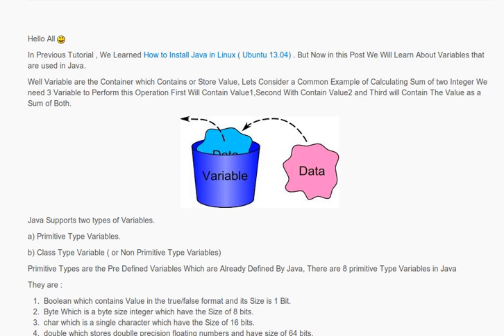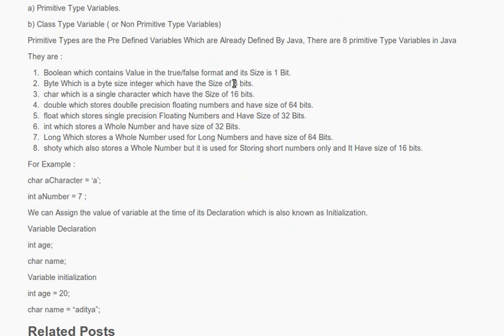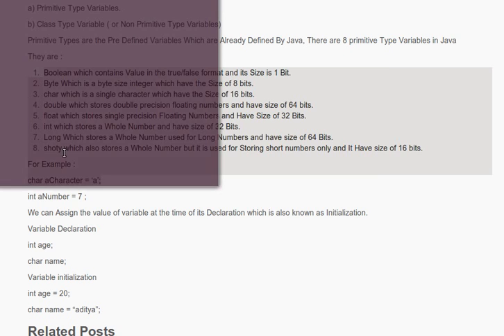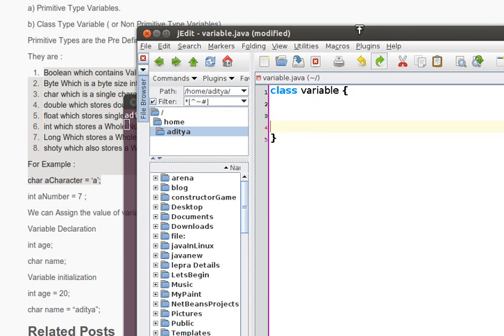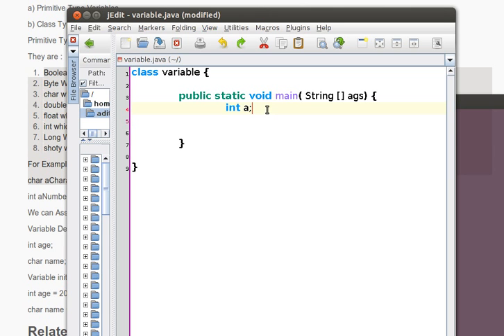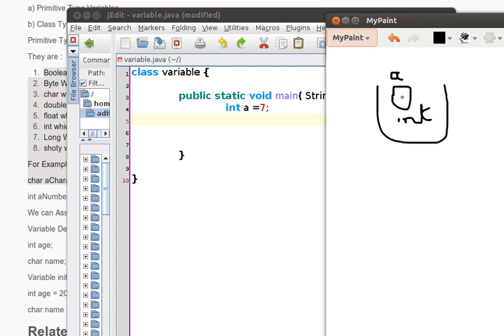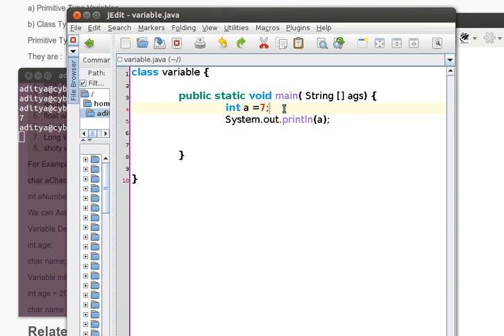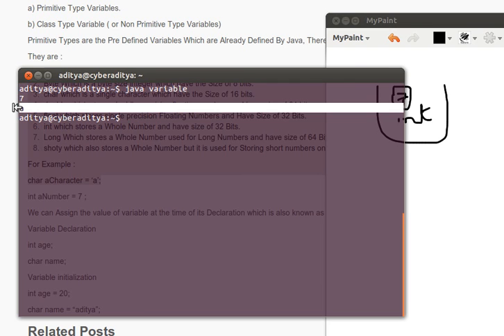Tutorial 2 : Variables in Java